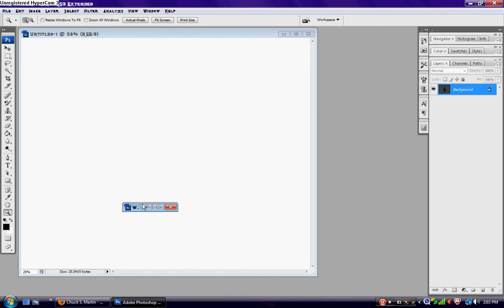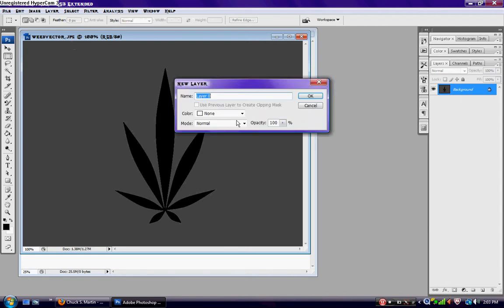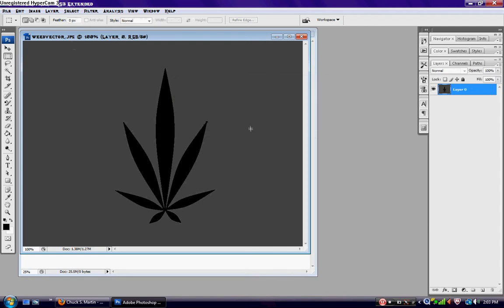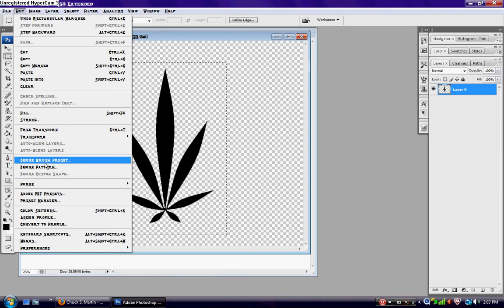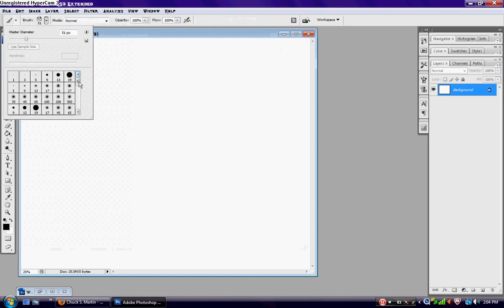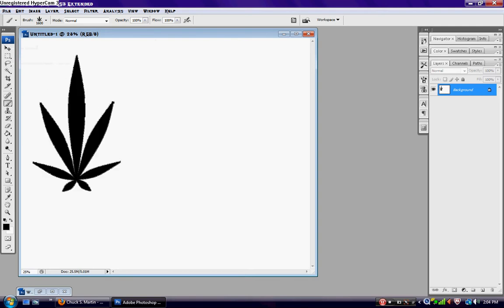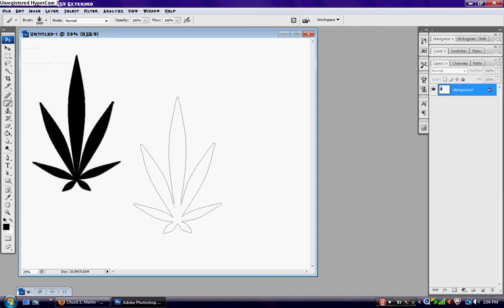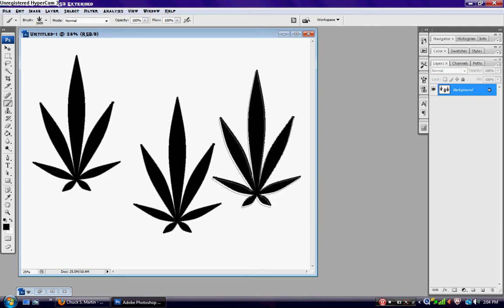How to Make Custom Photoshop Brushes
Read the Title ^ :D
Skrillex background: